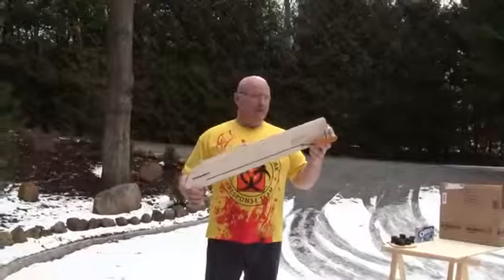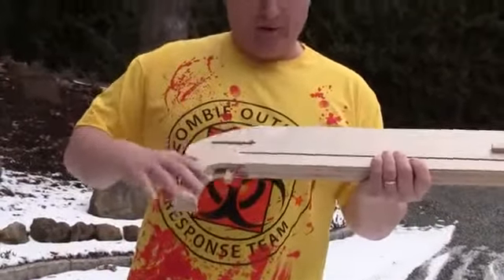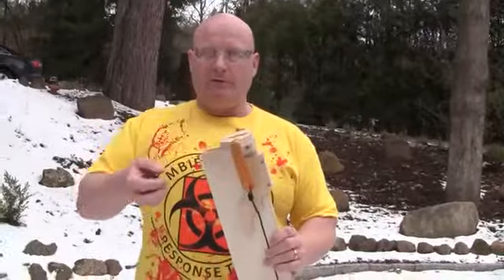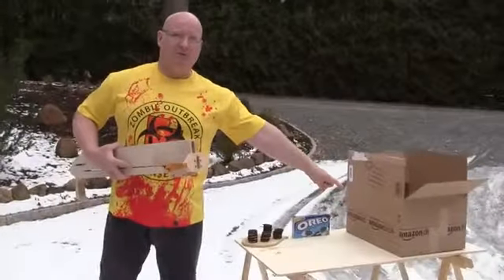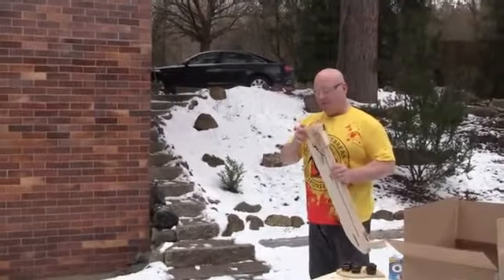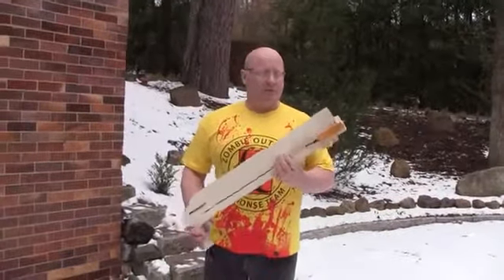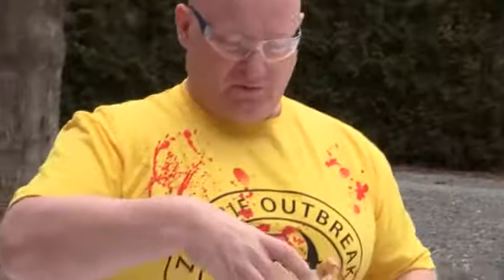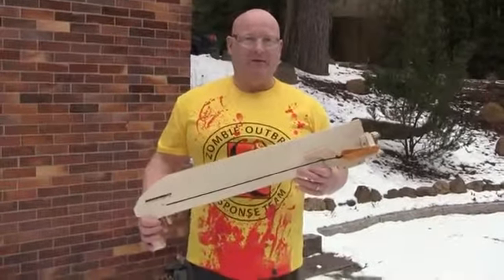Epic_Oreo_Cookie_Gun_-_A_Video_on_KillSomeTime_com